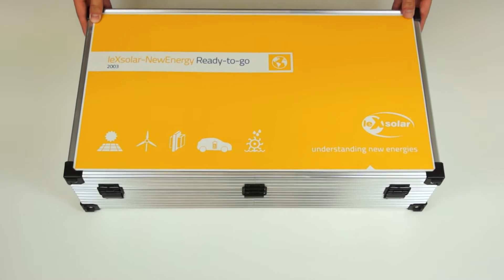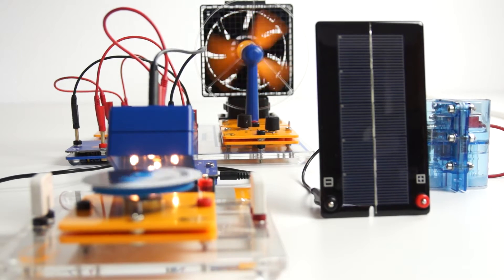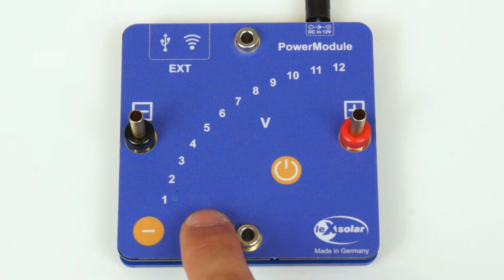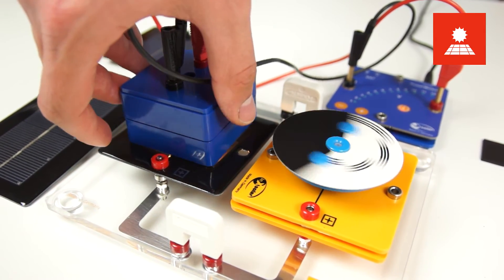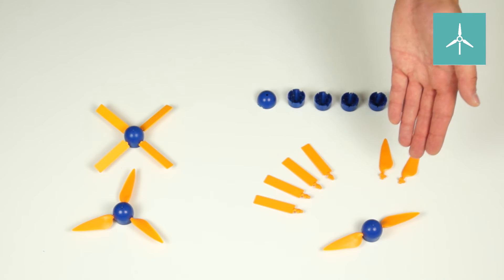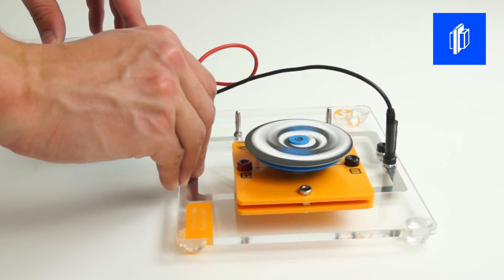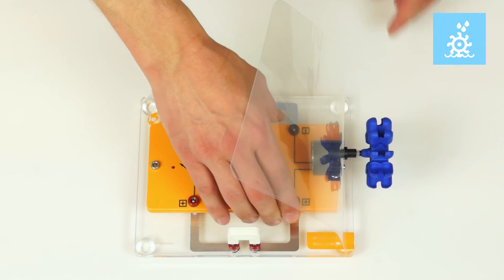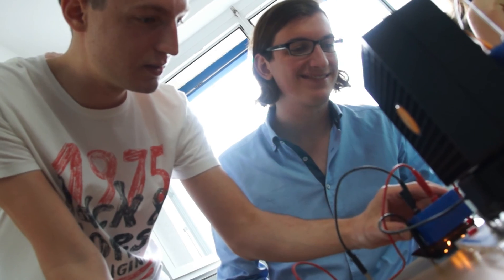leXsolar-NewEnergy Ready-to-go (eng.)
Relive and understand the topics of photovoltaics, wind and hydropower, electromobility and energy storage as well as the fuel cell through didactically high-quality experiments.